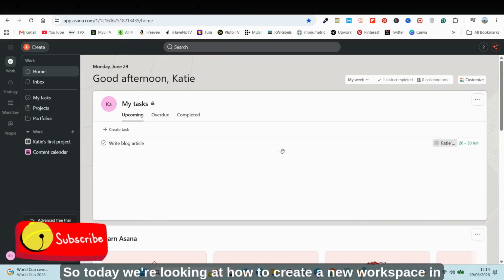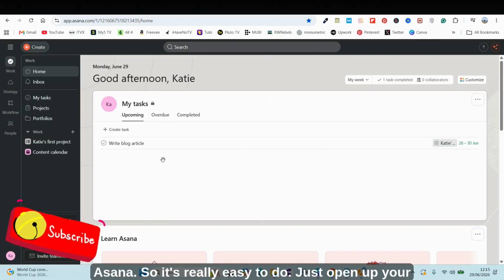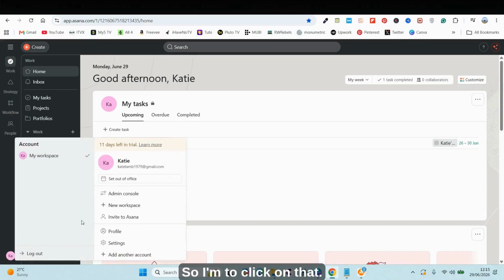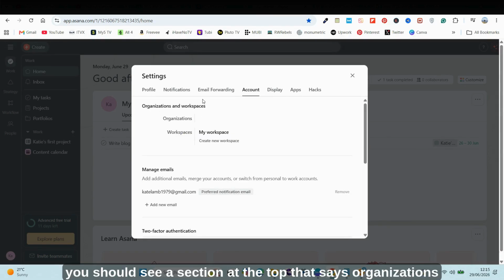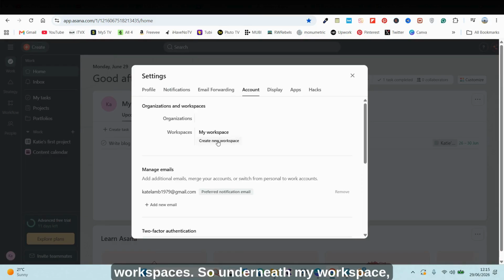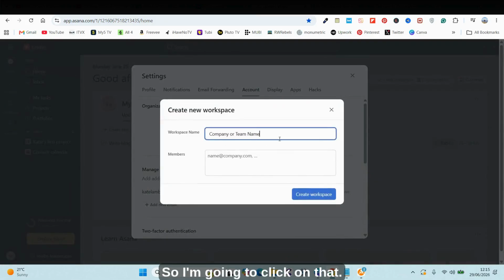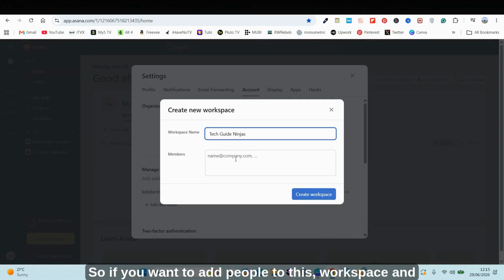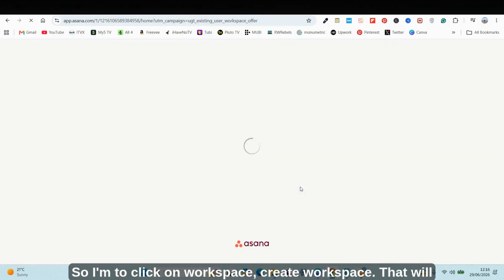How to Create a New Workspace in Asana (Quick Guide)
In this quick guide, you'll learn how to create a new workspace in Asana step by step, from start to finish. No experience needed!

A workspace in Asana is the foundation of your project management setup.

Whether you're starting fresh with Asana or setting up a new team environment, this tutorial walks you through everything — from creating your workspace to configuring it for your projects and tasks.

By the end of this Asana tutorial, you'll know exactly how to set up a new workspace, invite team members, and start organising your work. Perfect for beginners learning how to use Asana for project management in 2026.

What you'll learn:

✅ How to create a new workspace in Asana
✅ Setting up your workspace name and details
✅ Inviting team members to your workspace
✅ Organising projects within your workspace
✅ Configuring workspace settings
✅ Tips for a productive Asana setup